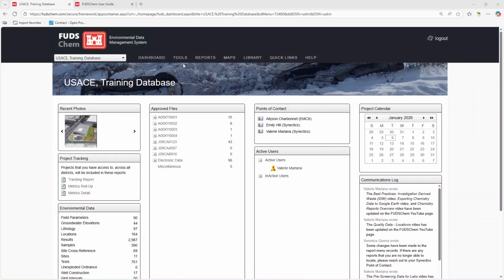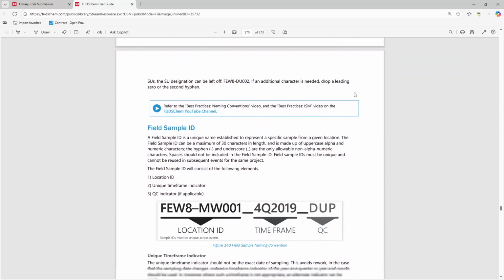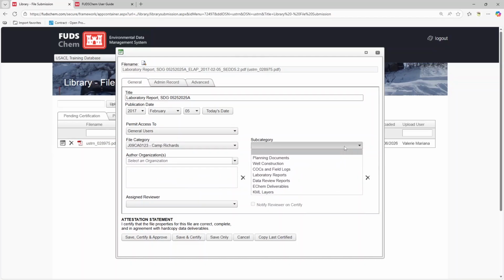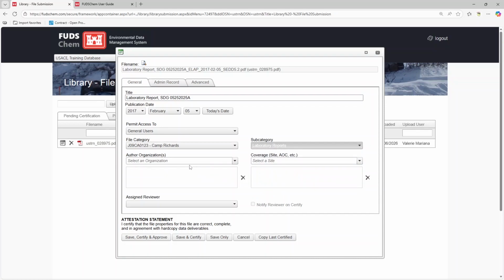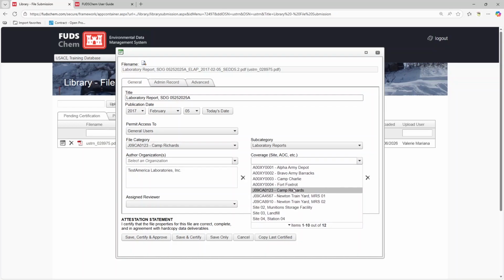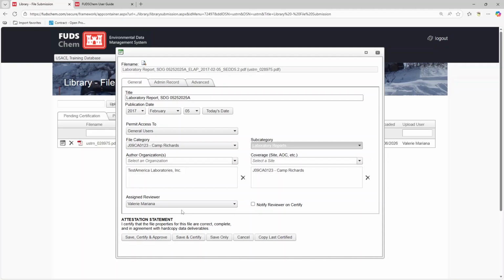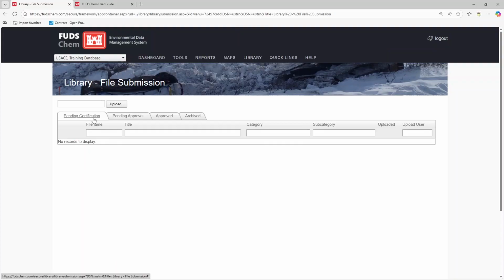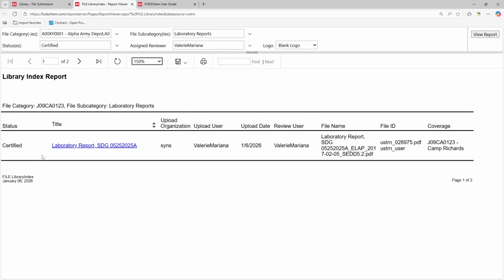Library Submission Tutorial - FUDSChem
This is a tutorial that goes over how to do Library Submissions for FUDSChem projects.

TIMESTAMPS
00:00 Introduction
00:27 Uploading the File
00:53 Editing the Metadata
04:16 Notifying the Reviewer
04:43 Certifying the File
05:12 Viewing What Has Been Submitted